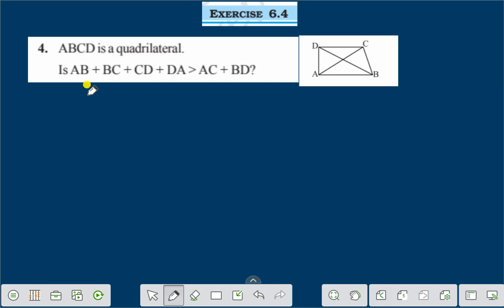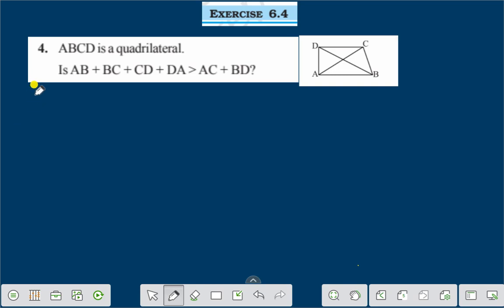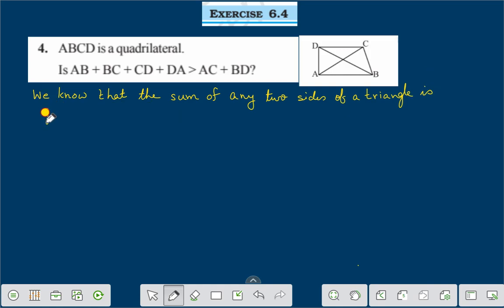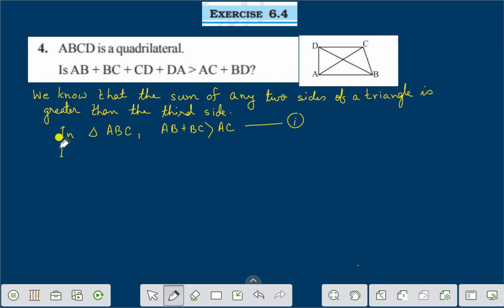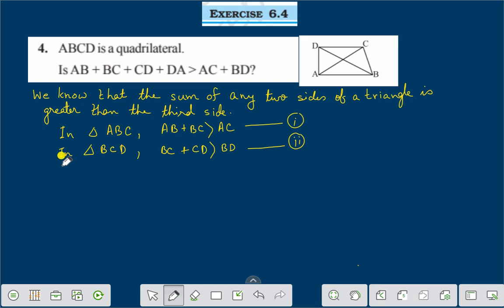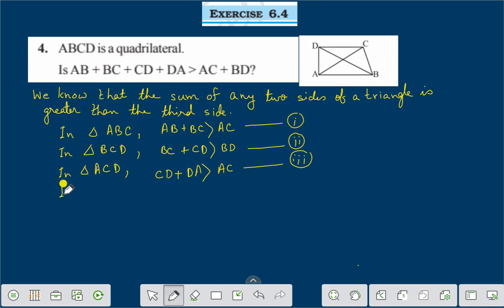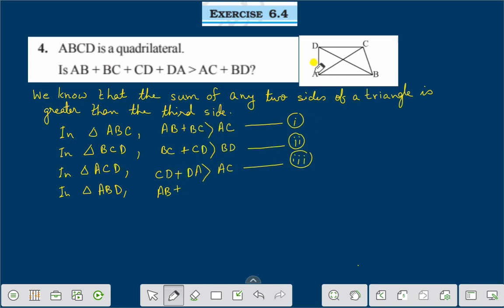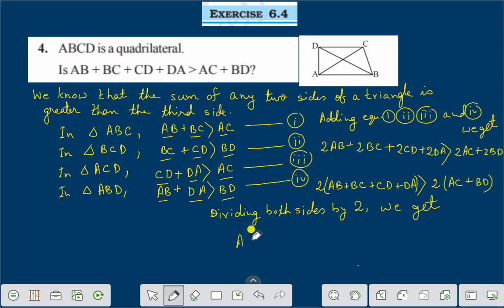EX- 6.4 ,Q.NO- 4 CH-6,CLASS-7 ,TRIANGLES AND ITS PROPERTIES,MATHS,NCERT,CBSE